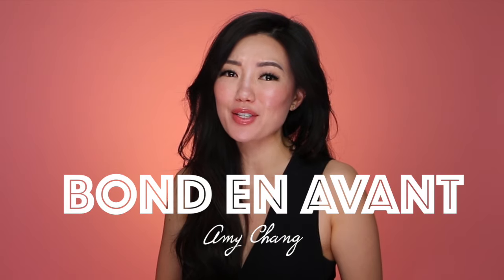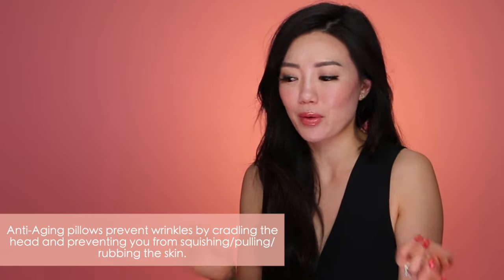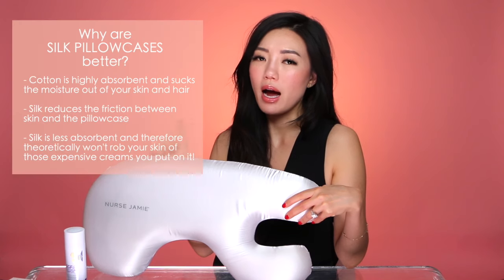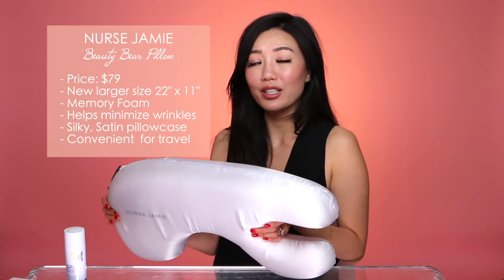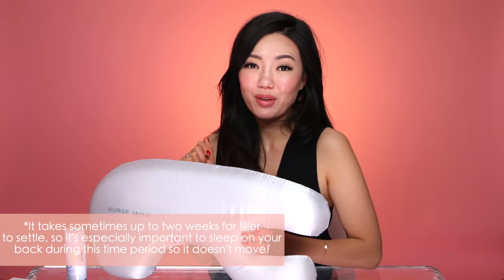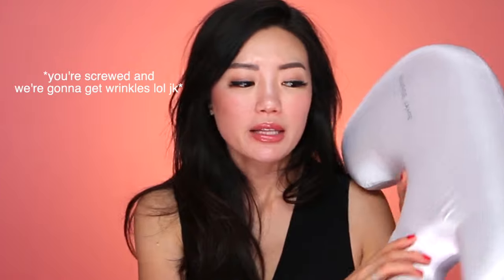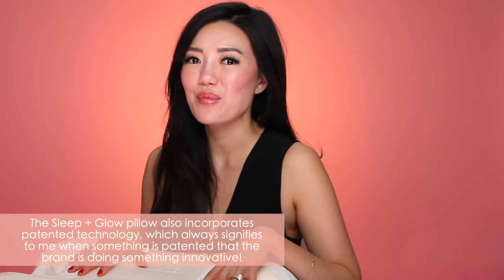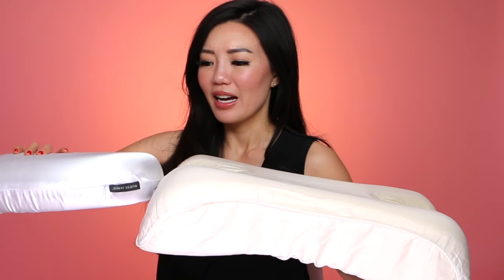Prevent Wrinkles While You Sleep | Beauty Pillow | Silk Pillow Cases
YES. So if you're a side sleeper like me, you may be eff-ed...unless you get one of these pillows lol. I talk about how to prevent wrinkles while you sleep and compare the Nurse Jamie Beauty Pillow and the Sleep + Glow Anti-aging Pillow. Also, what do you guys think of the video setup?! I've been shooting my videos at ISPY studios and loving it! Hope you guys are loving the upped quality too. xoxo Amy